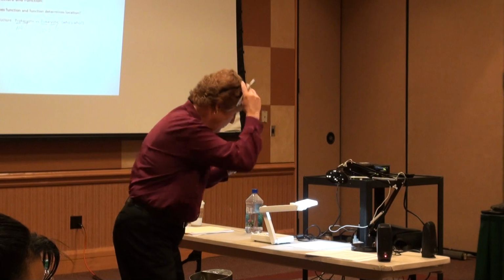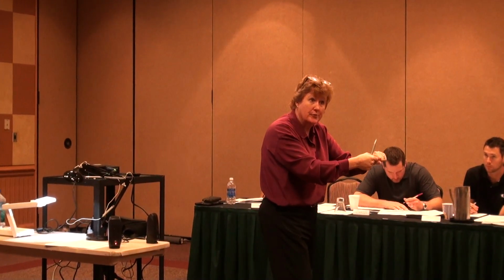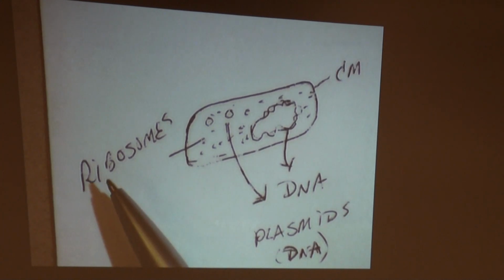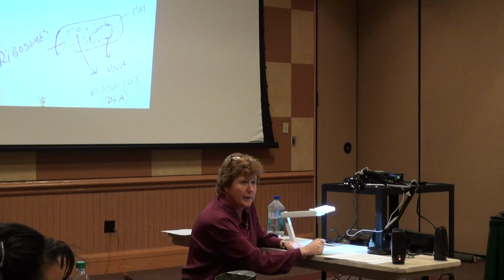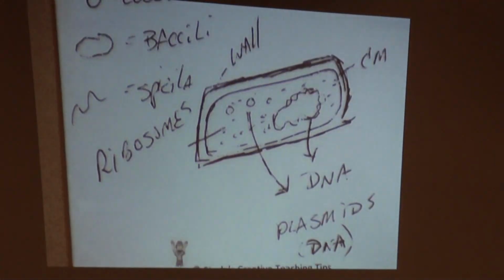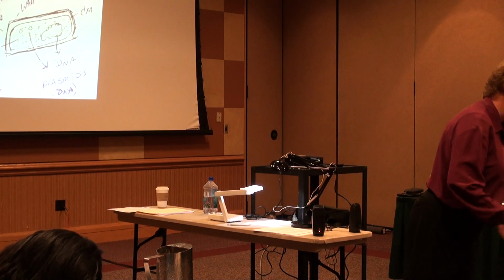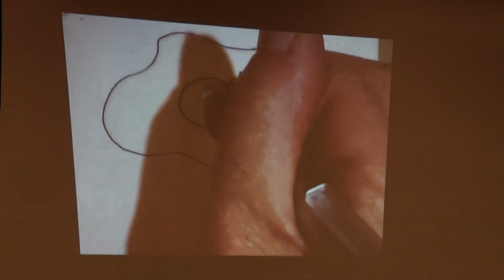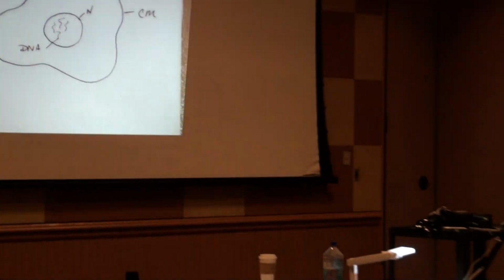3 Cell makeup, Genetics, RNA DNA, Kingdoms